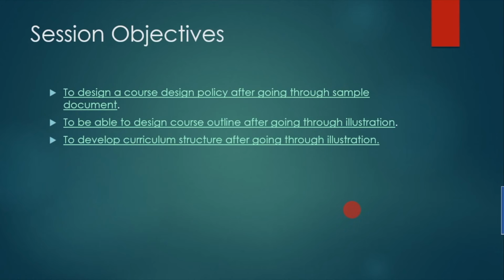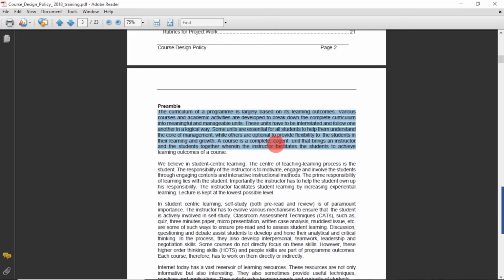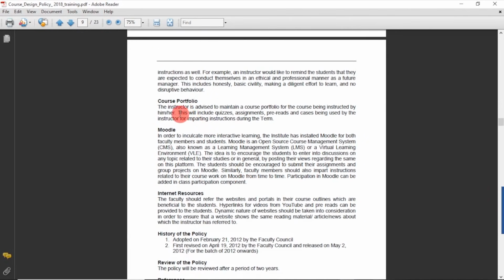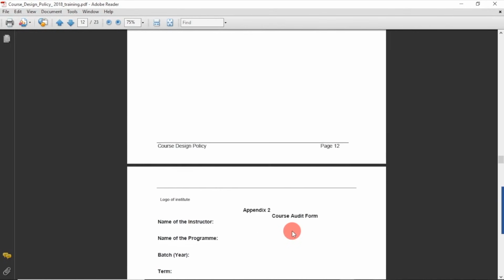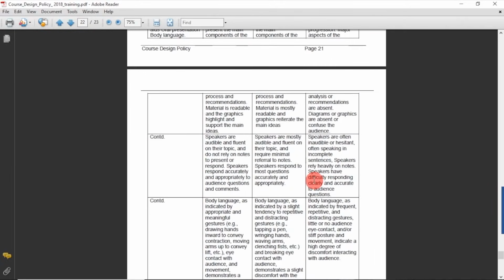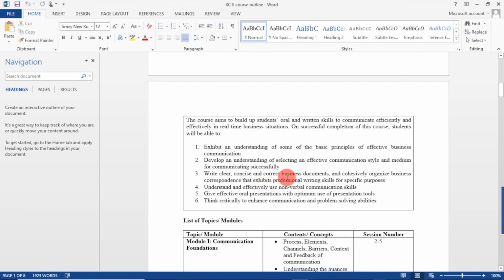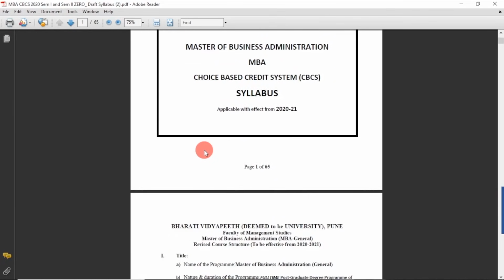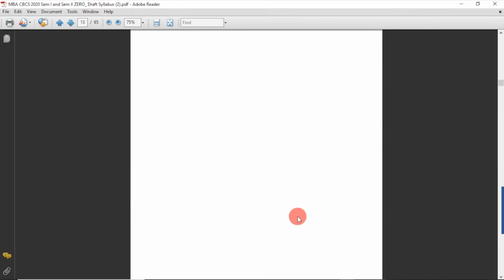Curriculum Design Sessions 4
Dr. Vikas Nath